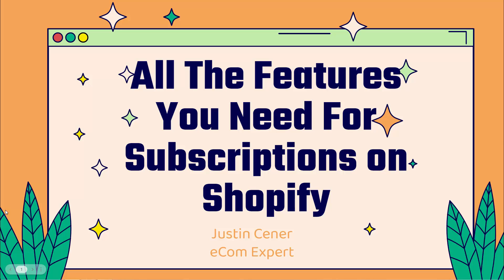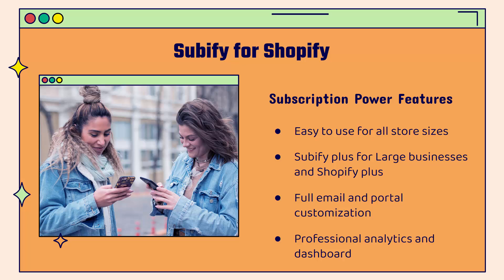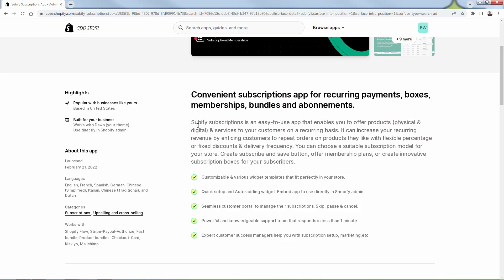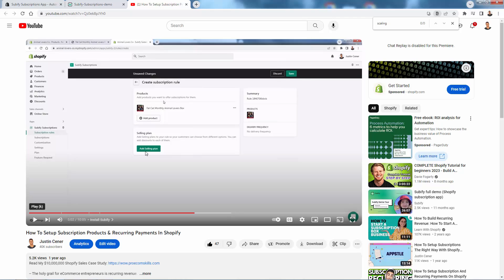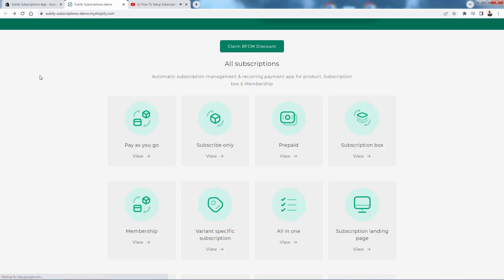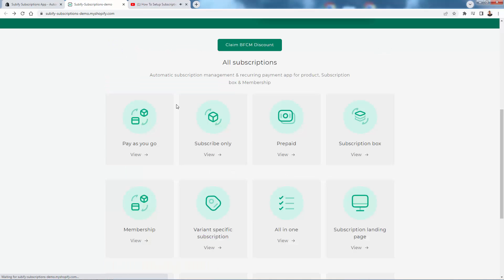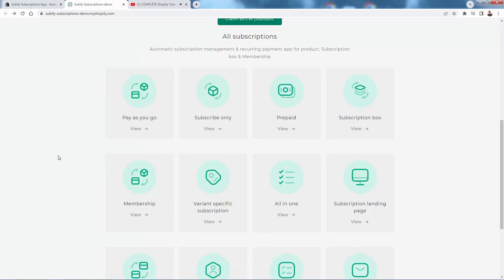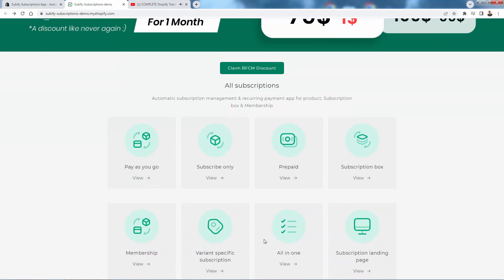How To Setup Your Shopify Store For Monthly Recurring Payments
Shopify Sales are great, but recurring subscription payments are better.

When you sell a product that has subscription billing, you'll get paid each month.

A popular strategy is to offer subscription boxes, recurring deliveries, and memberships that will generate your store consistent, recurring revenue every single month.

There's some really amazing features in this app that will let you start a subscription business quickly and easily.